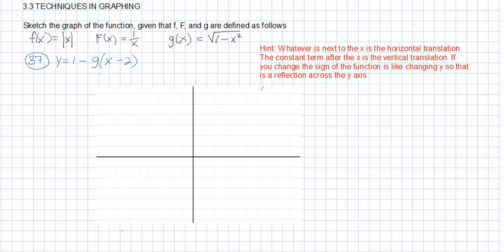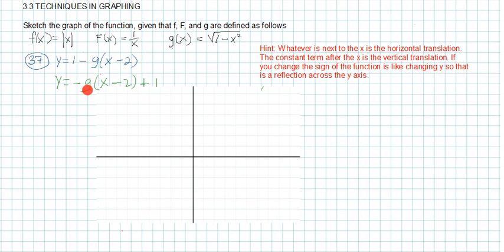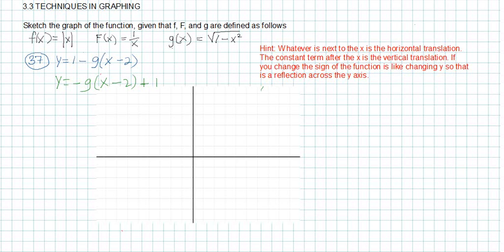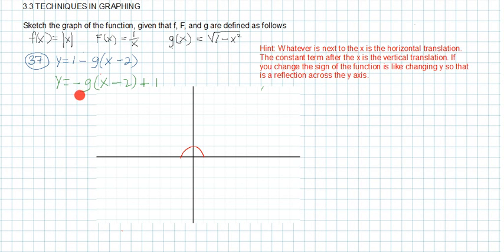Exercise 37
Description